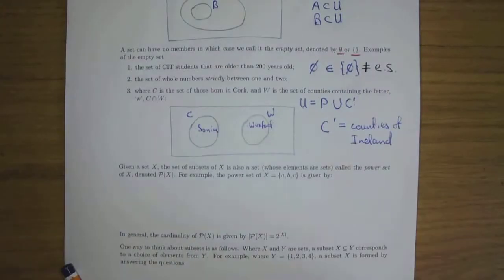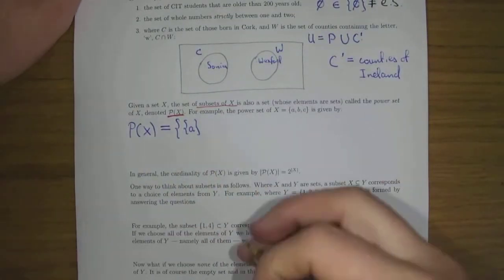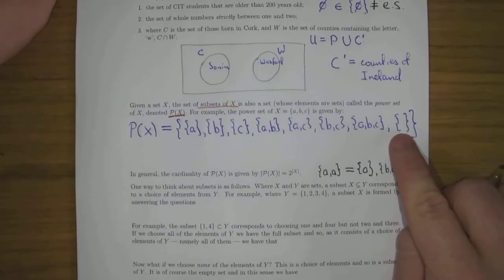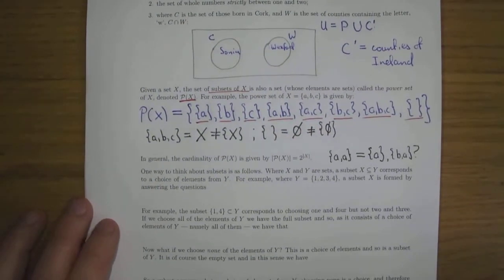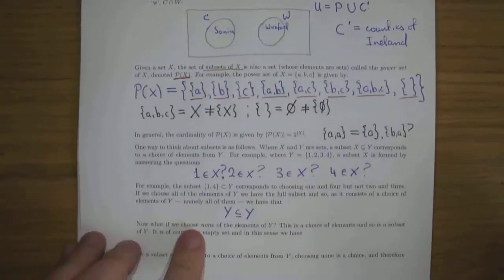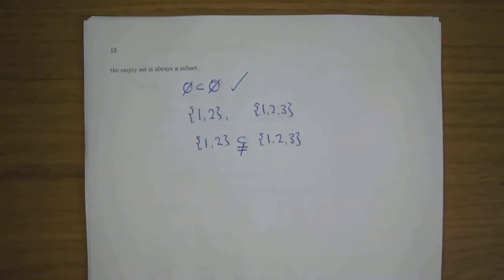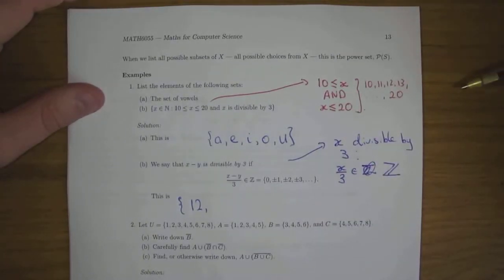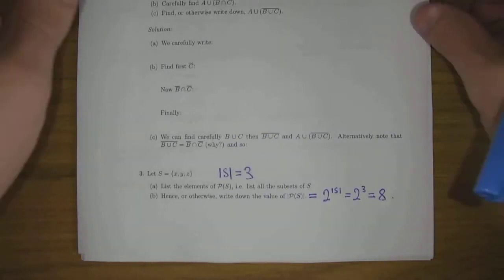Set Notation and Venn Diagrams